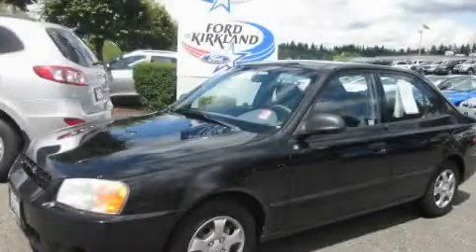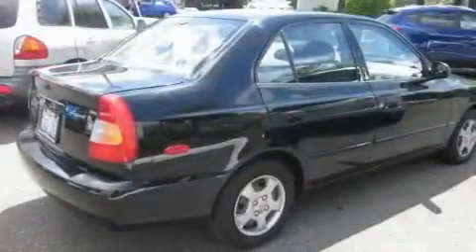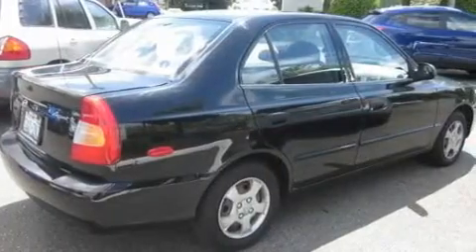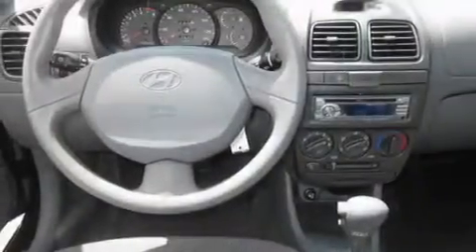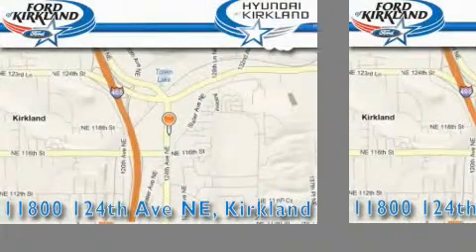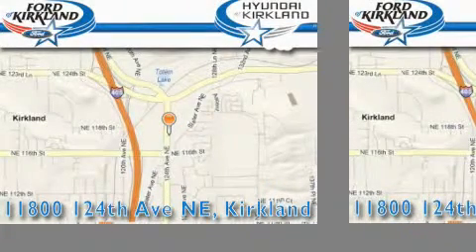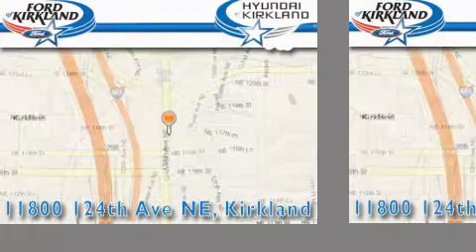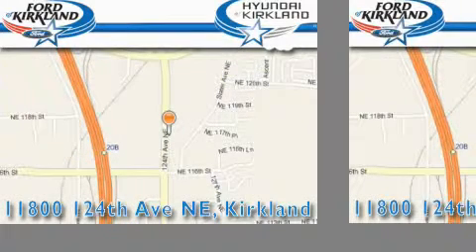2002 Hyundai Accent Redmond WA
Year : 2002

 Make : Hyundai

 Model : Accent

 Engine : 1.6L I4

 Trans . : Automatic

 Exterior : Black

 Miles : 138,409

 Interior : Gray

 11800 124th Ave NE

 2002 Hyundai Accent Kirkland WA